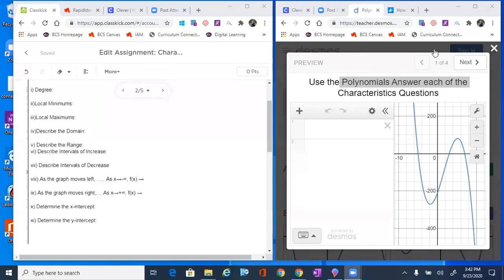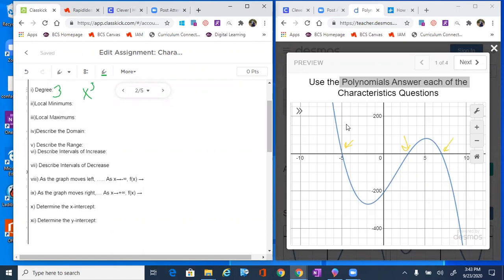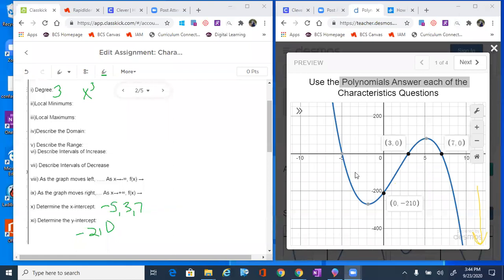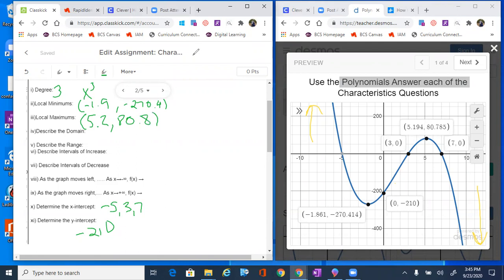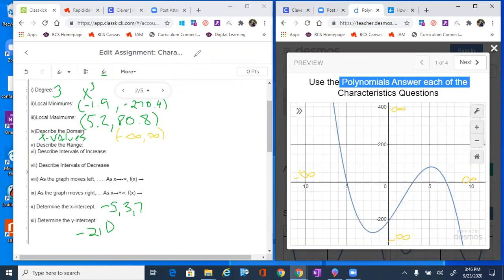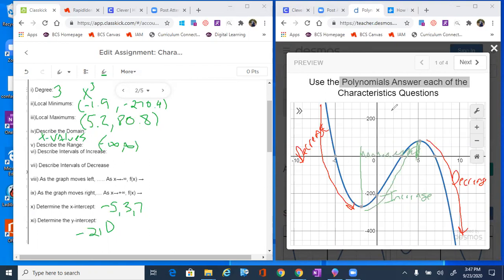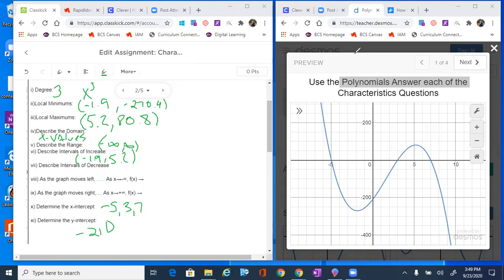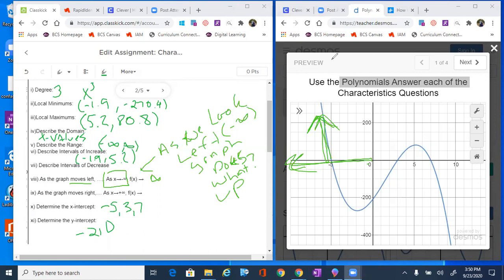Characteristics of a Cubic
Characteristics of polynomials intro with cubic

Domain, Range, End Behavior, X-intercepts, zeros, roots, y intercept, local maximum, local minimum, degree